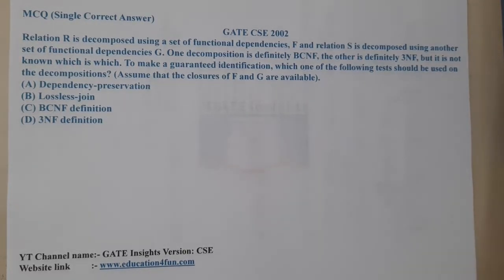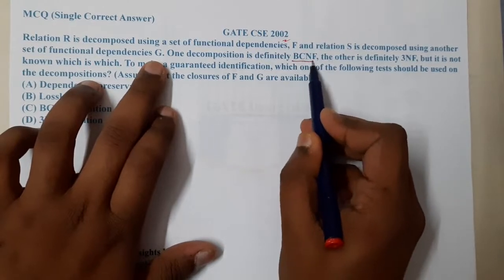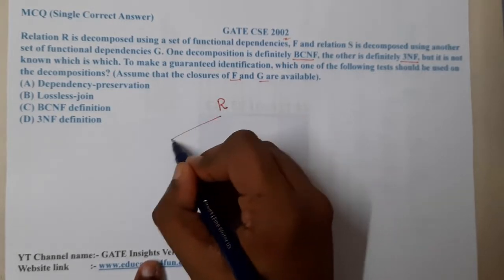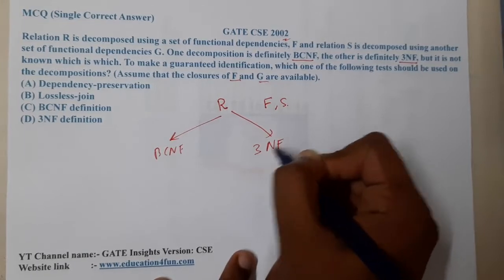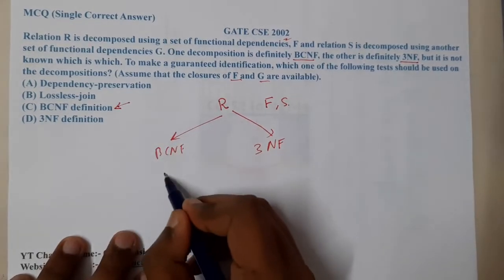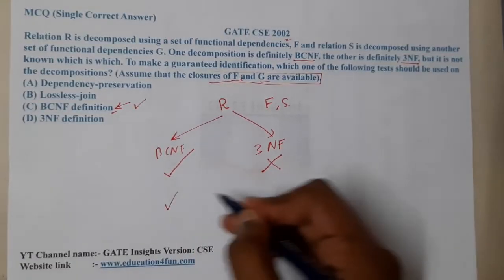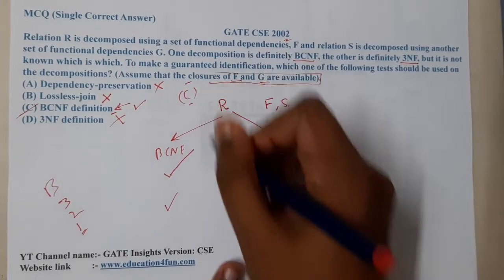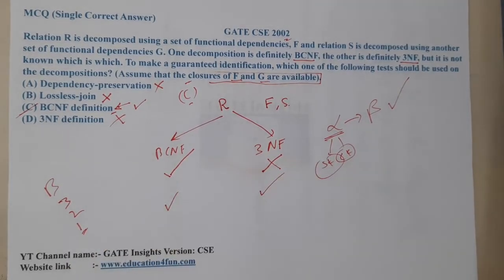GATE CSE 2002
Relation R is decomposed using a set of functional dependencies, F and relation S is decomposed using another set of functional dependencies G. One decomposition is definitely BCNF, the other is definitely 3NF, but it is not known which is which. To make a guaranteed identification, which one of the following tests should be used on the decompositions? (Assume that the closures of F and G are available).(A) Dependency-preservation(B) Lossless-join(C) BCNF definition(D) 3NF definition